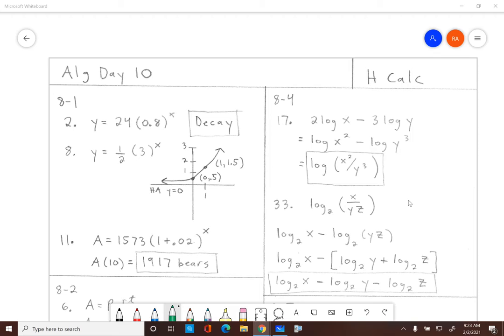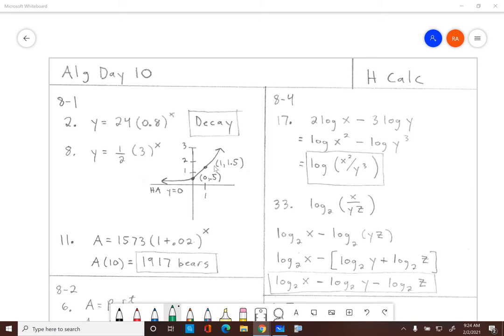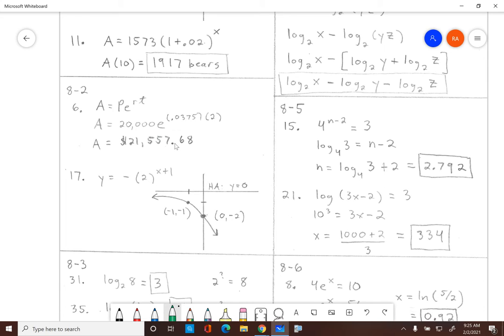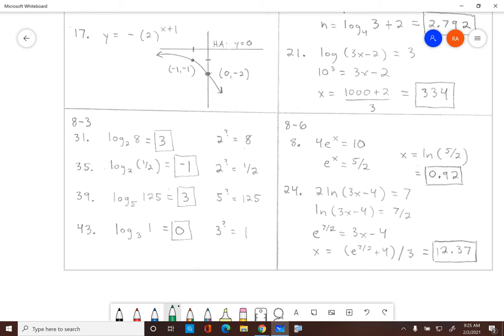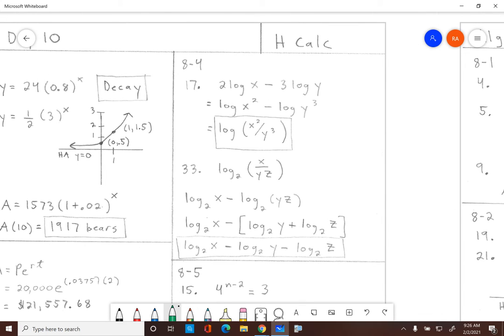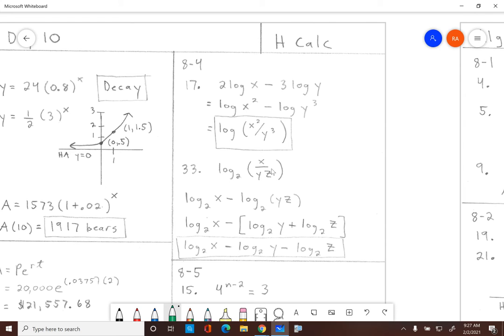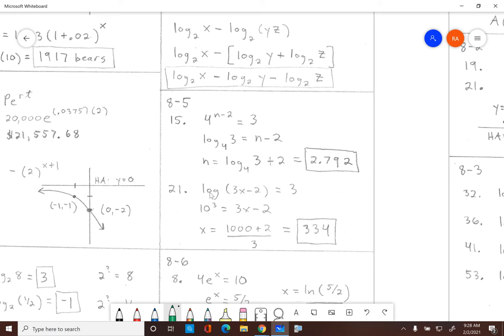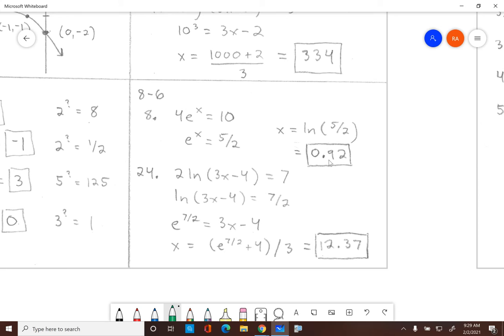H Calc, 4.A10 HW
Honors Calculus, A10 HW, Remiasz